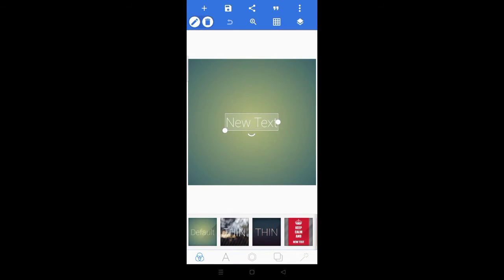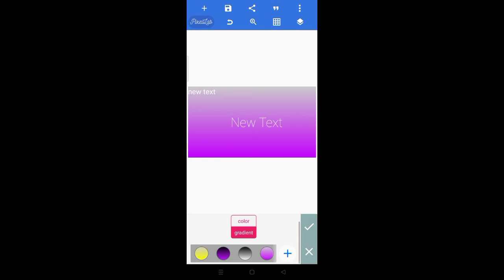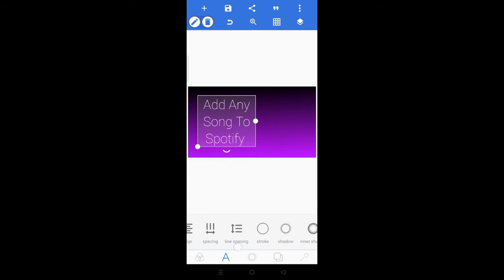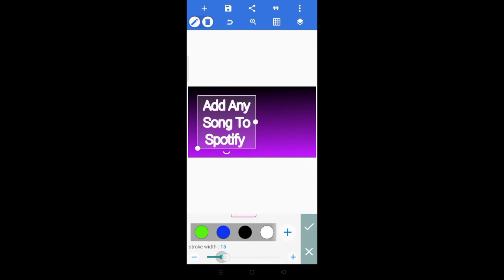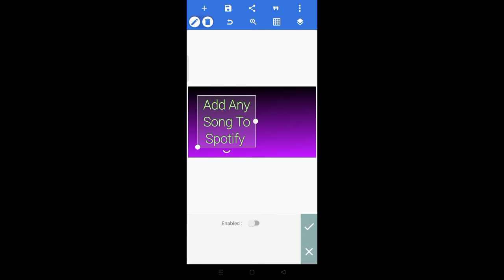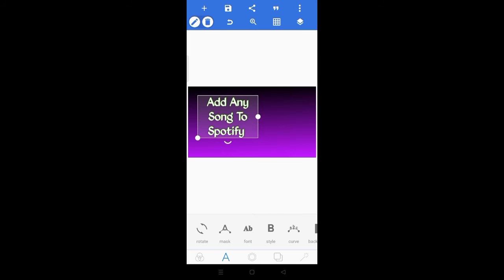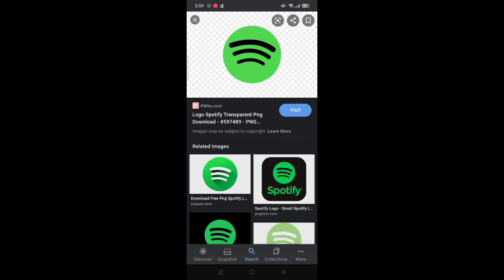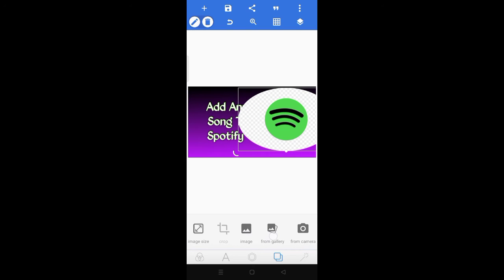How To Make a YouTube Channel Thumbnail (easy)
In this video i showed you the easiest way to make a thumbnail from your phone

Any questions? leave them in the comments section below. thankyou for watching!

Hey everyone my name is Zaina I'm a 17 year old who loves to make dope videos for YouTube and especially for you guys! I make videos on how too, reviews and on unboxings and just started to make gaming videos so what are you waiting for hit that subscribe icon on my channel for some amazing content and to be a part of Zai Fam, can't thank you beautiful people enough who has supported and motivated me to make more and amazing content. If you read till here i love you